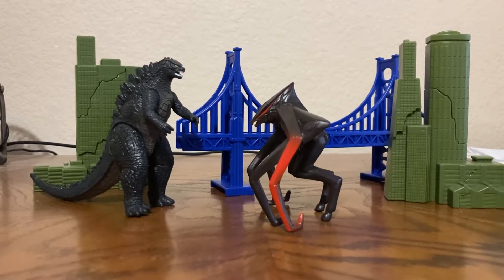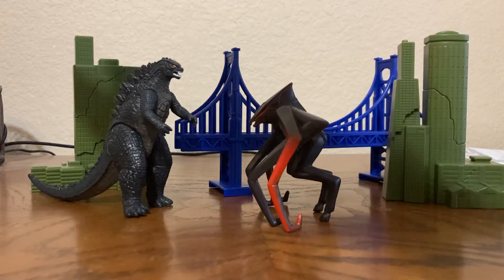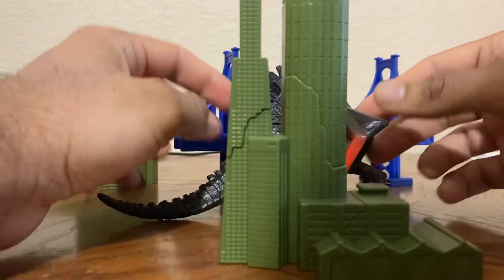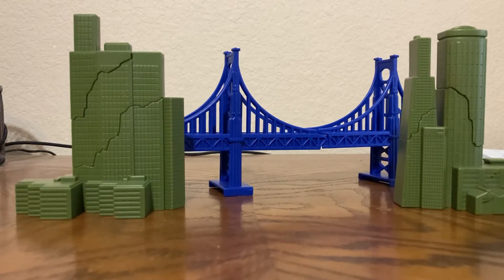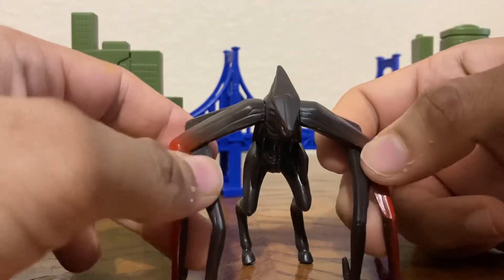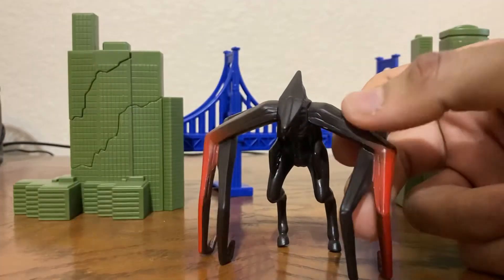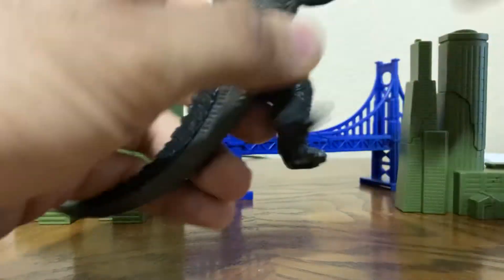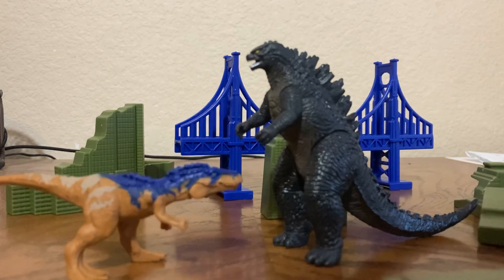Retro - Godzilla 2014 Destruction City Playset Review.